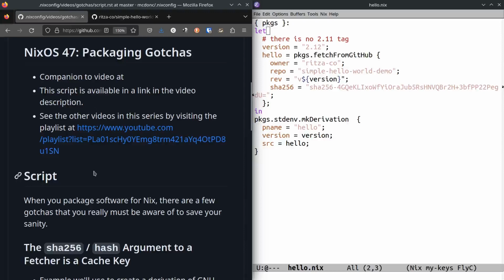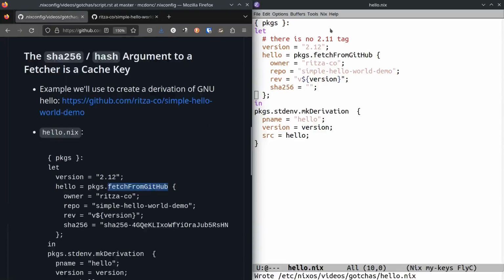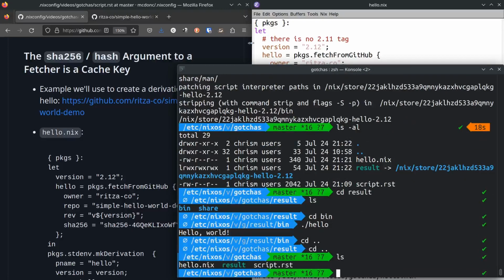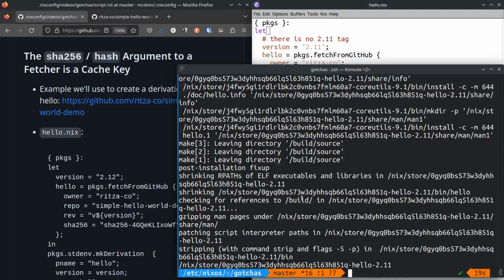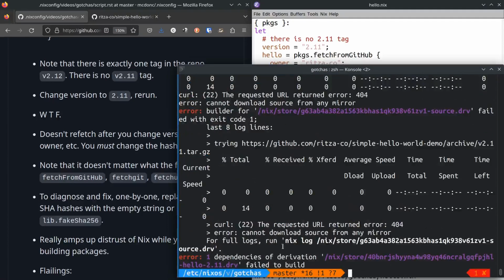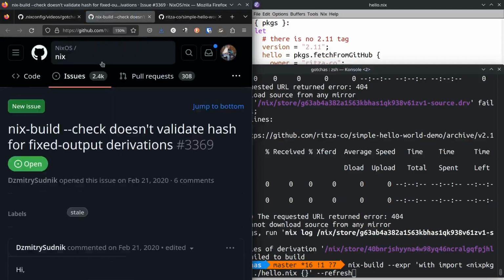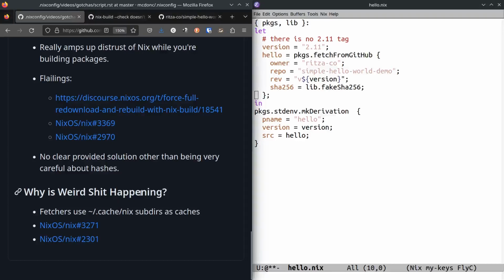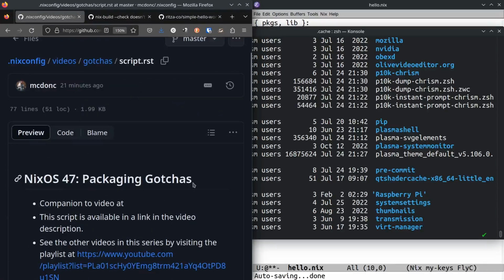NixOS 47: Packaging Gotchas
There are at least two gotchas related to building Nix packages that have to do with fetchers that you really need to be aware of to preserve your sanity.

See
for a written script that can accompany this video.